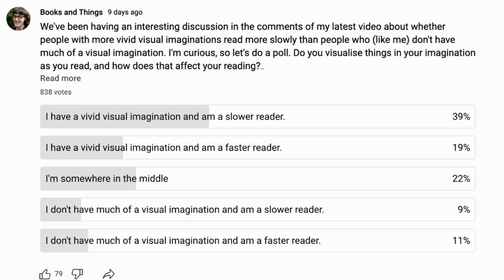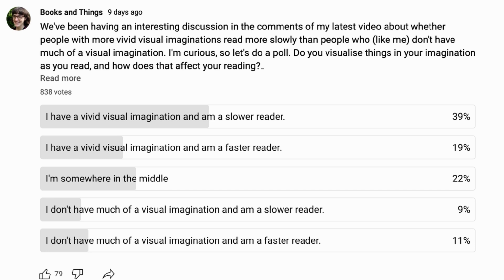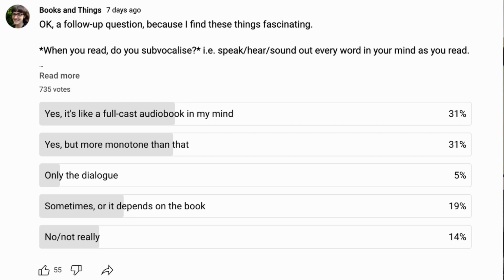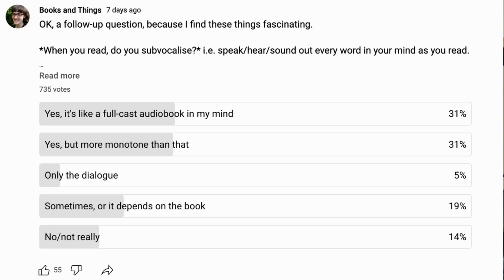Visualisation, Subvocalisation and Reading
In which I talk (at length) about how we experience reading . . .

*Books and Authors Mentioned*

If you want to support me and my channel, to help me keep making regular content, there are a few different things you can do:
2. Give me a tip with SuperThanks – see the button to the right beneath the video.

*My Writing*

My second novel, The Trouble with Mrs Montgomery Hurst, is coming out summer 2024.
Pre-order from Amazon (UK)

My debut novel, The Secrets of Hartwood Hall, is OUT NOW.

*General Links*